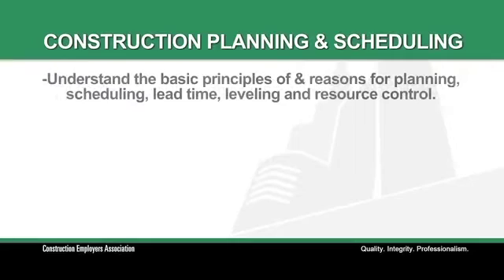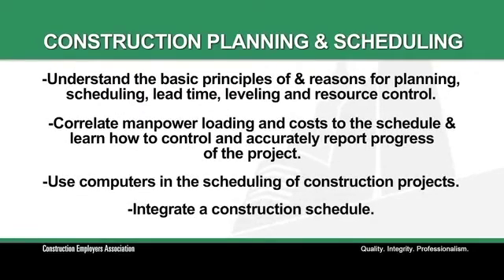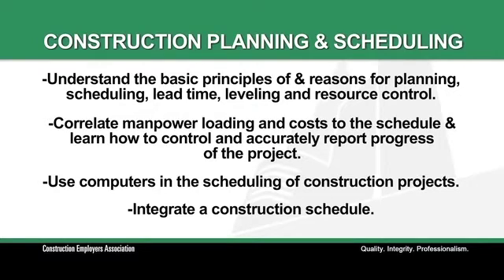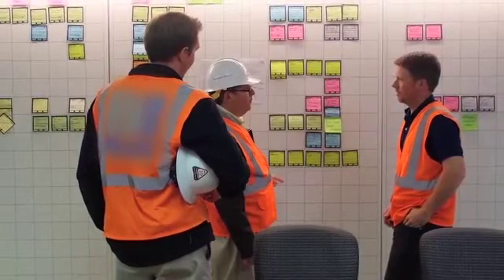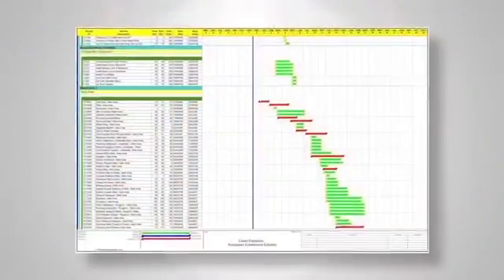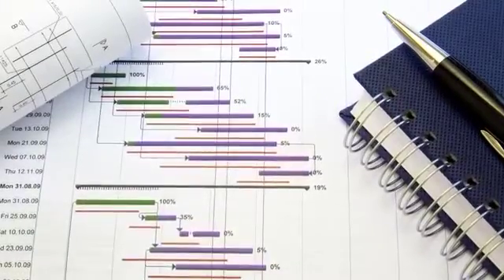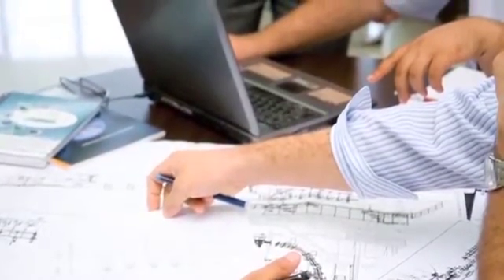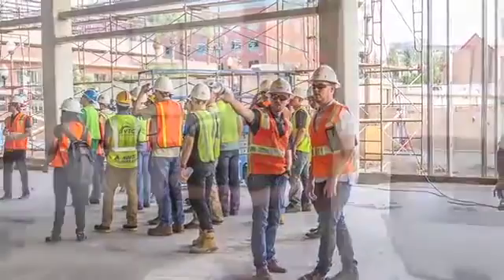Construction Planning & Scheduling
Upon successful completion of this course students will be able to:

● Understand the basic principles of and reasons for planning, scheduling, lead time, leveling and resource control

● Adequately schedule and control residential, commercial, industrial, manufacturing, engineering, or business projects

● Generate bar charts; critical path networks; including early start, late start, early finish, late finish, durations, float, and identification of the critical activities that affect the timely completion of the project

● Correlate manpower loading and costs to the schedule and learn how to control and accurately report progress of the project

● Use computers in the scheduling of construction projects.

● Integrate the construction schedule with the overall jobsite management and business practices of a construction company